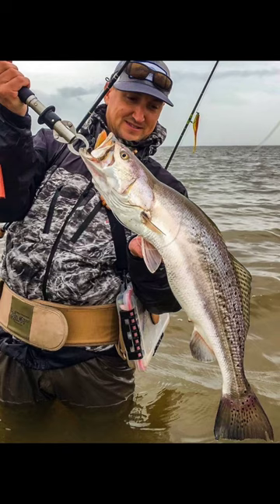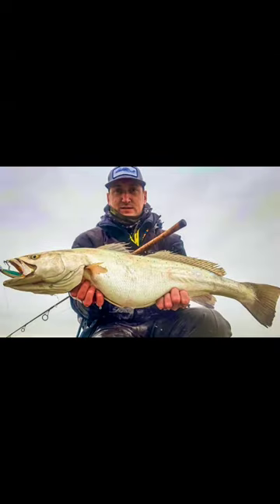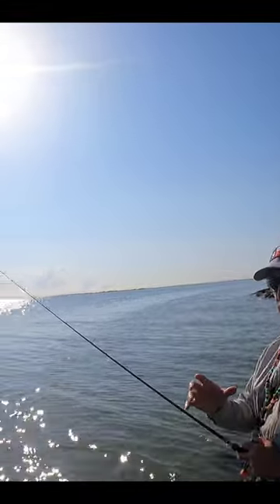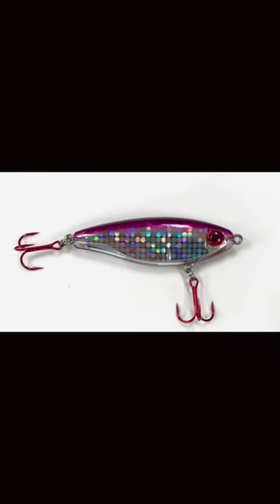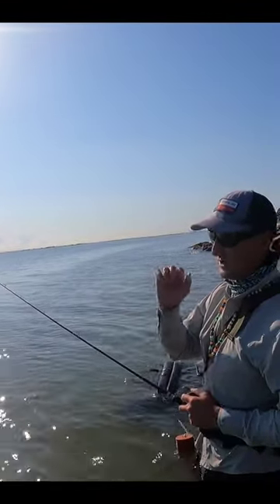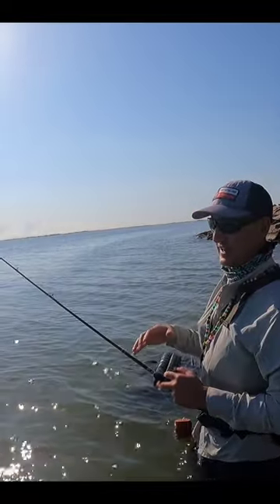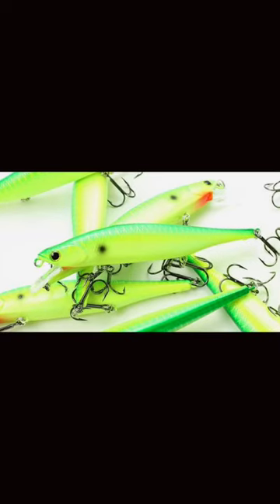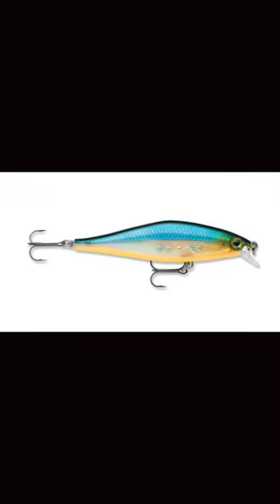4 Best Lures for GIANT Speckled Trout!